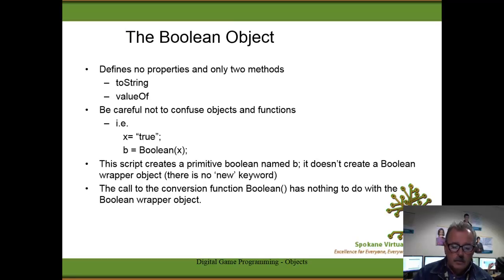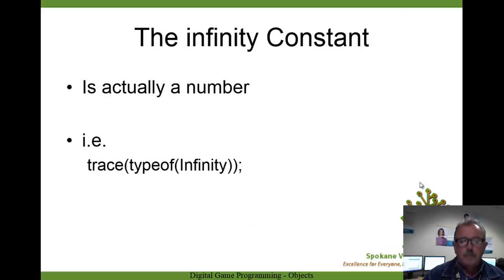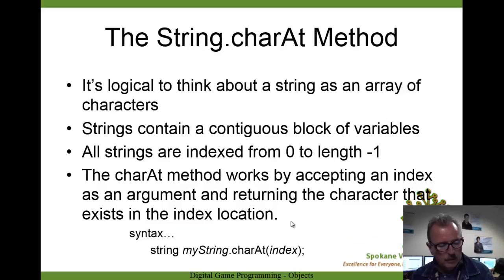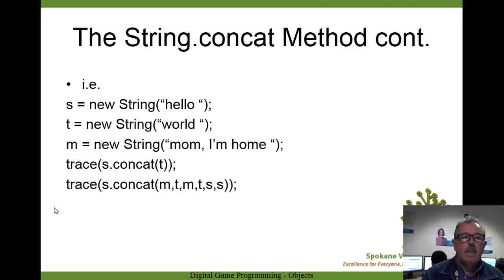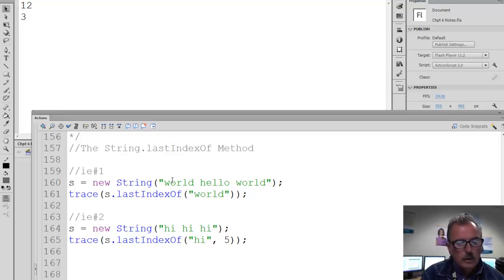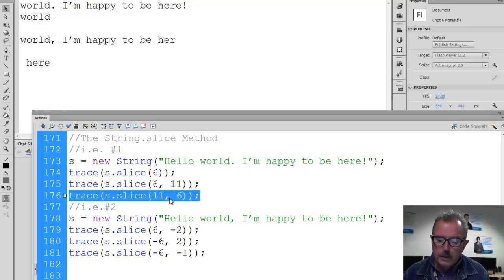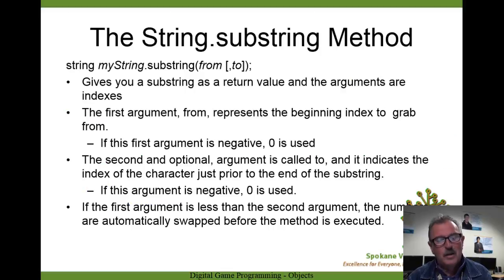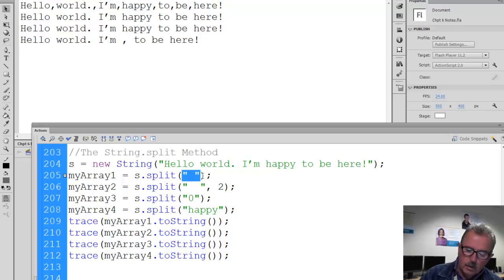Objects 2a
2nd discussion on Objects